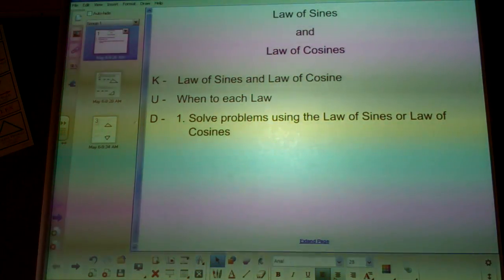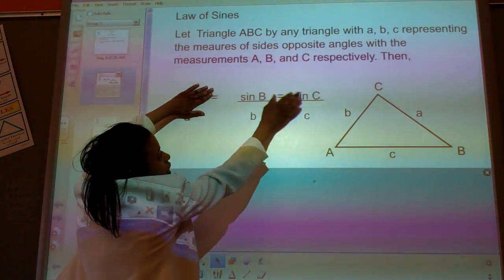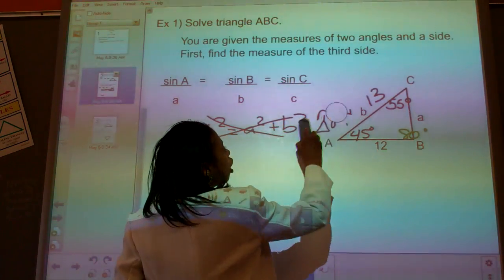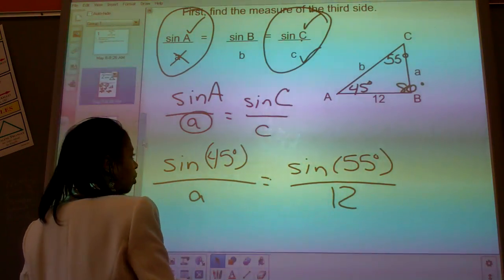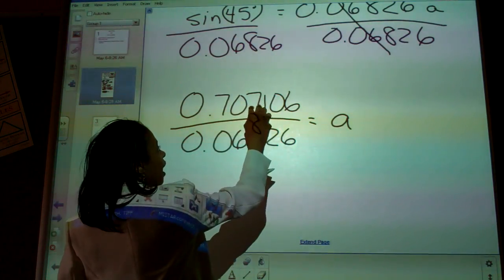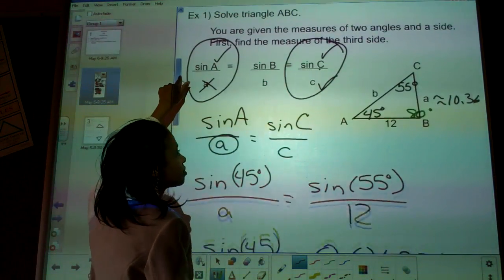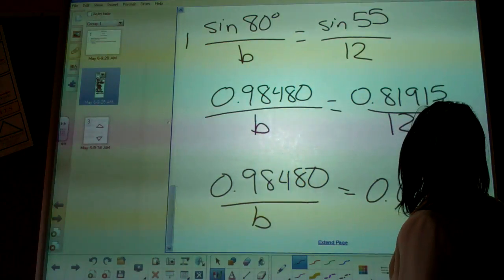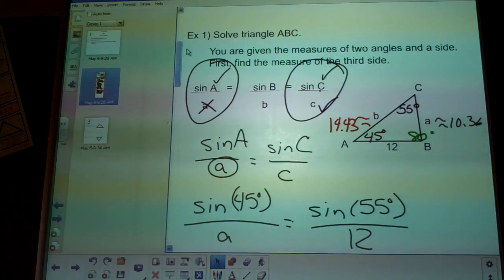Chapter 9 Law of Sines